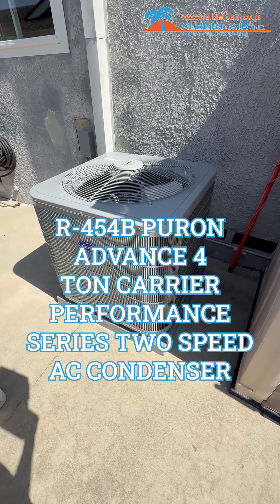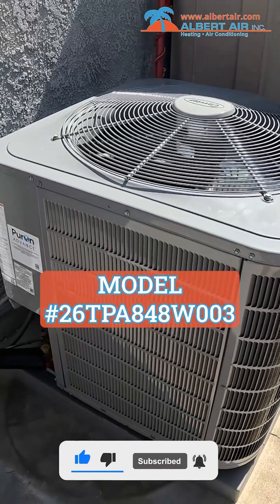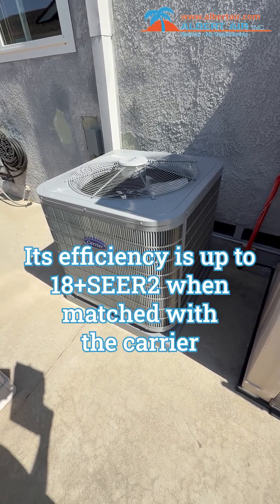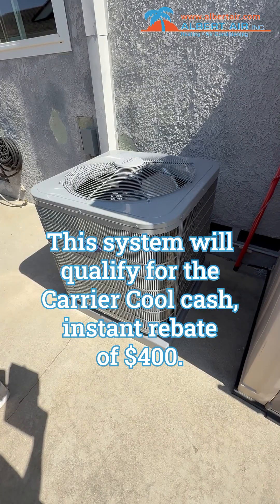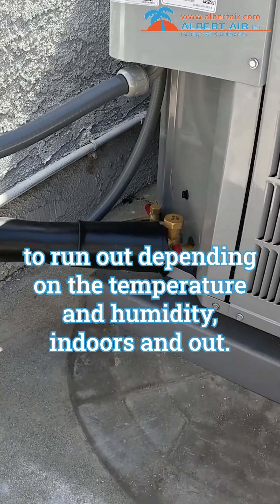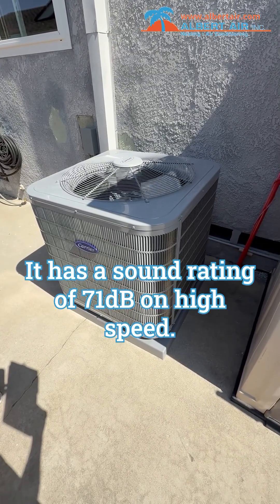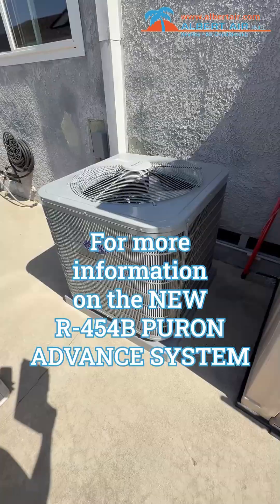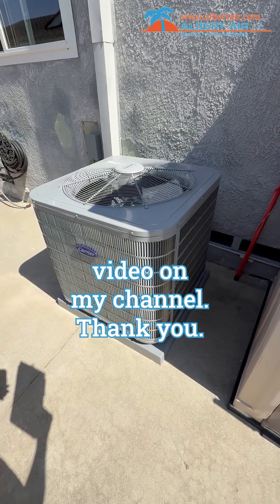R-454B Puron Advance 4-Ton Carrier Two Speed AC Condenser- 26TPA848W003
In this video Nick with Albert Air talks about the all new R-454B Puron Advance 4-Ton Carrier Performance Series Two Speed AC Condenser- 26TPA848W003.

Video Script
THIS IS A NEW R-454B PURON ADVANCE 4 TON CARRIER PERFORMANCE SERIES TWO SPEED AC CONDENSER - MODEL # 26TPA848W003

IT’S EFFICIEINCY IS UP TO 18+SEER2 WHEN MATCHED WITH THE CARRIER VARIABLE SPEED FURNACE, CARRIER COIL and ECOBEE THERMOSTAT.

THIS SYSTEM WILL QUALIFY THE CARRIER COOL CASH INSTANT REBATE OF $400

IT HAS TWO SPEEDS – MEDIUM AND HIGH SPEED.  THE UNIT WILL DECIDE WHAT TO RUN AT DEPENDING ON TEMPERATURE AND HUMIDITY INDOORS AND OUT.

THIS CONDENSR IS VERY QUIET.  IT’S SOUND RATING IS 71 DECIBELS ON HIGH SPEED

IT’S DIMENSIONS ARE 35 INCHES WIDTH BY 35 INCHES DEPTH BY 36 INCHES  HIGH

IT USES A 40 AMP DISCONNECT WITH 40 AMP FUSES AND A 40 AMP TWO POLE BREAKER.

IT USES 7/8 X 3/8 REFRIGERANT LINES AND NEEDS 3 WIRES FOR THE CONTROL WIRING.